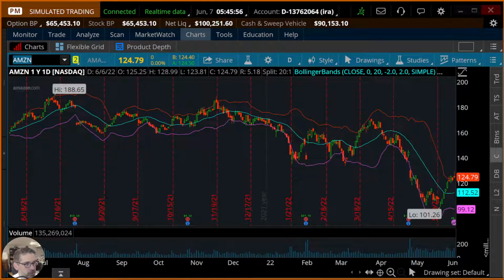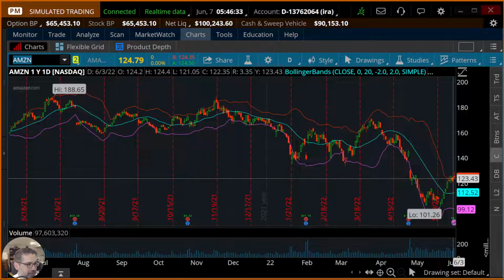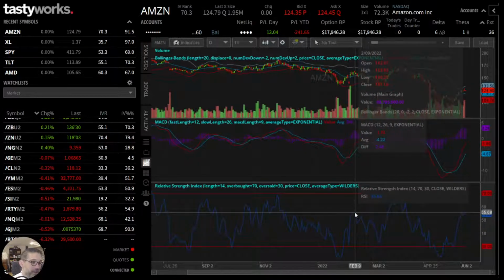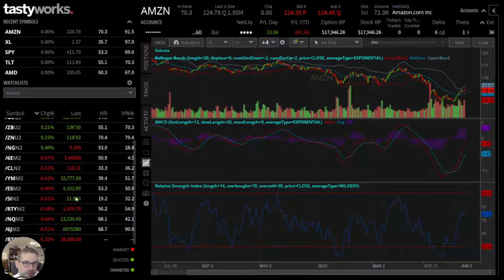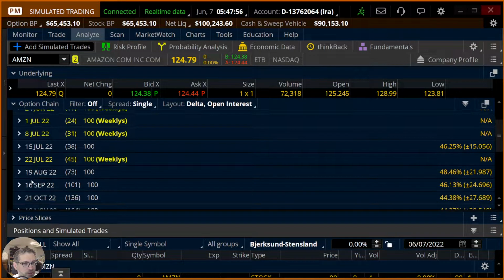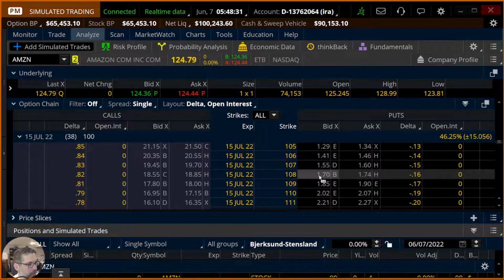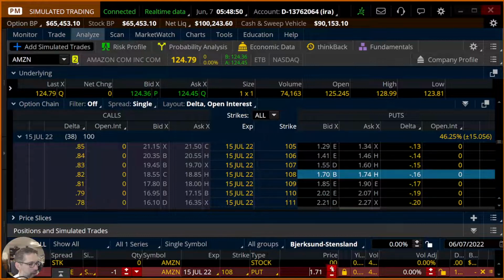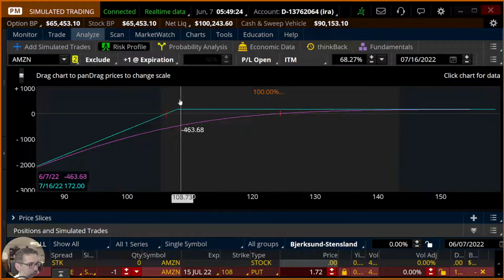Amazon.com, Inc (AMZN) Short Put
Welcome to our video for June 7, 2022.

In today's cherry bomb trade, we explore a short put option trade in Amazon (AMZN).